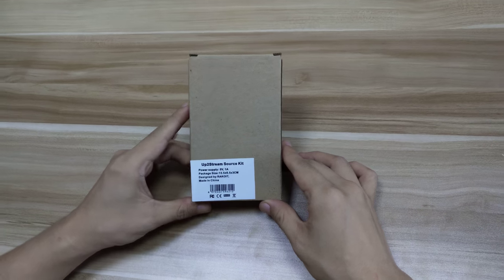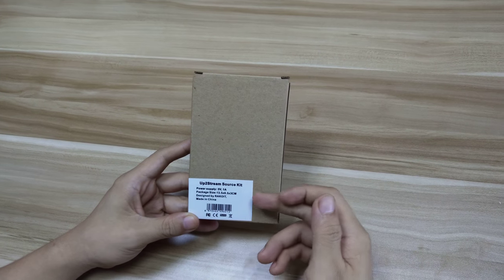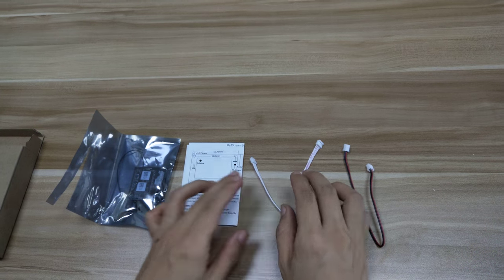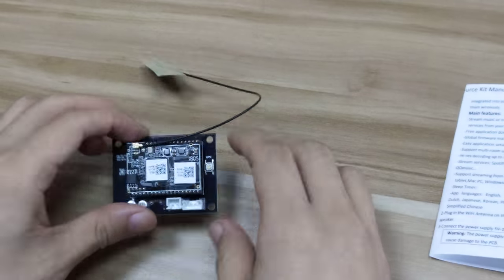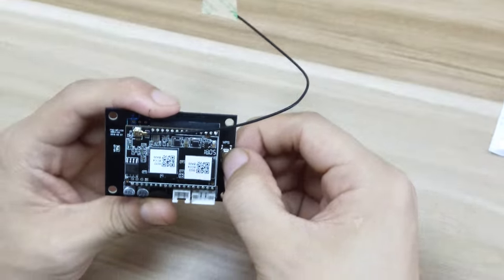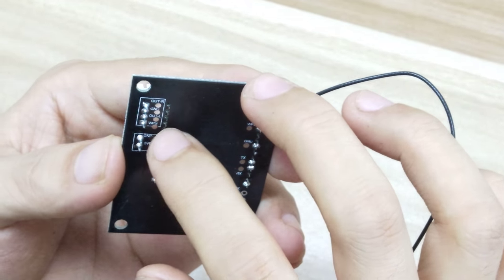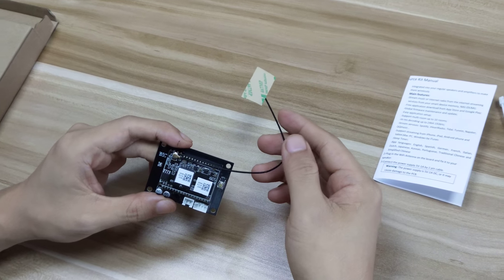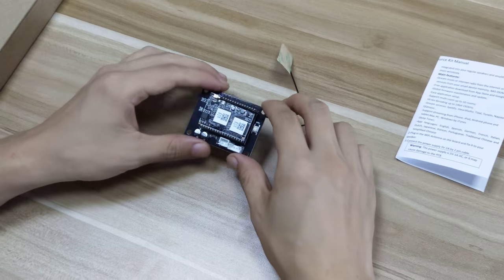Unboxing I Up2Stream Multi-Room Wireless Audio Receiver DIY Module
Up2Stream Source Kit Introduction
Up2Stream Source Kit is a tiny 2.4G wifi audio receiver DIY module with 2 pin analog output and 2 pin power input. It’s designed to be installed easily inside existed stereo active speakers by the users themselves ,transforming the speakers into wireless or smart speakers.It will give new life to the speakers , tremendous new features and upgrade the sound quality to a much higher level .

Here are some mean features it offer :
Stream music from cellphone,tablet,PC by wifi with distance limitation .
Stream high quality lossless music files via wifi ,such as Flac,WAV
Music files with 24bit/192KHz supported
Support streaming protocol,dlna,Airplay,spotify connect,Qplay.
Support Multi-Room/Multi-Zone music streaming,ex play same music in sync in all room or different  music in different room or different zone group.
Support stream from different sources ,such as phone memory ,NAS or streaming services .
Free Android&iOS app available with online update for new features .
Support streaming from Spotify,Tidal,iHeartRadio,Tunein,QQMusic,Ximalaya
More features and music services available by future online update
More interesting features ,such as music alarm, pre-set playlist ,stereo pair.
API available for home automation dealers for integration .